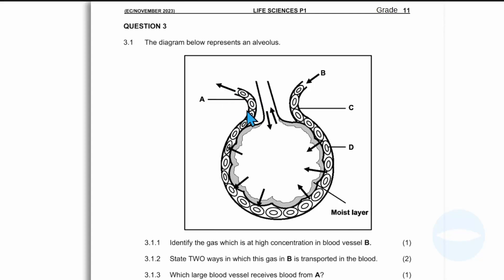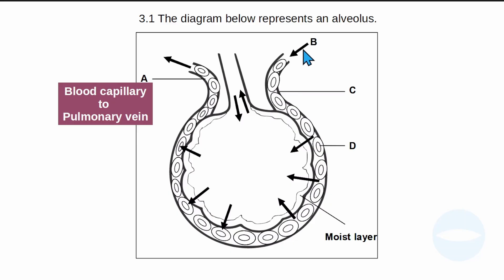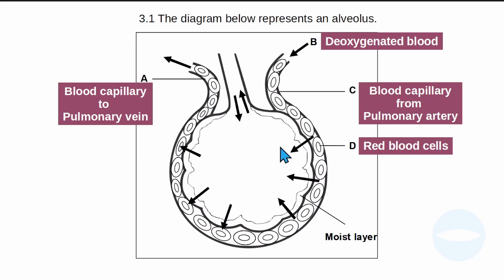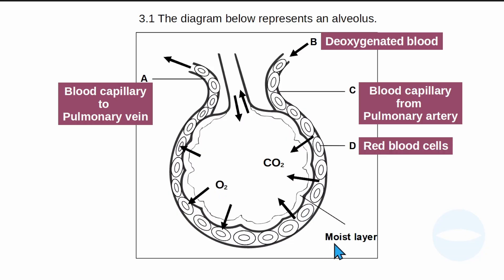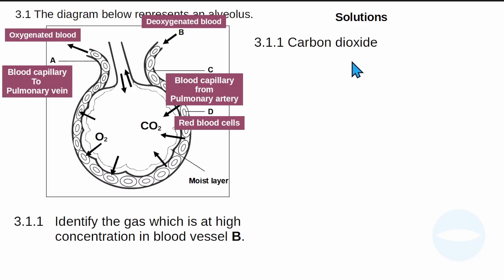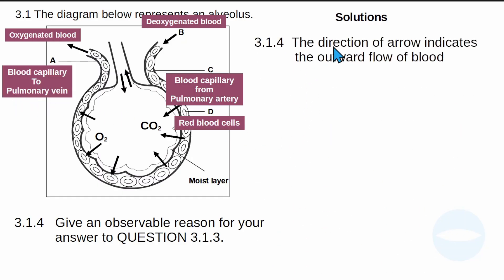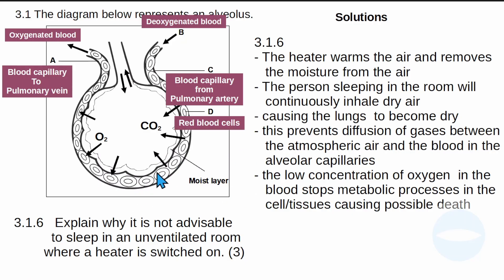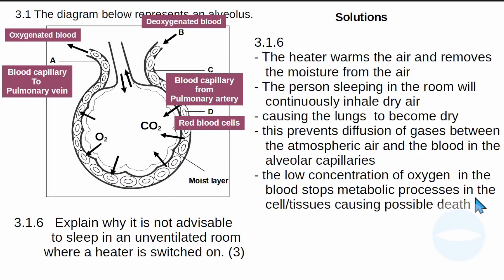Exam Questions | Gaseous exchange grade 11 | Life Sciences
In this video we work on previous question paper. The paper was written in November 2023